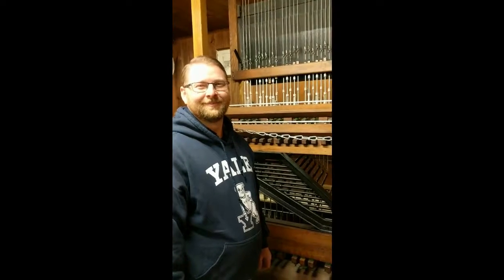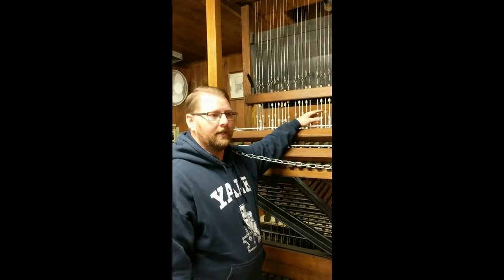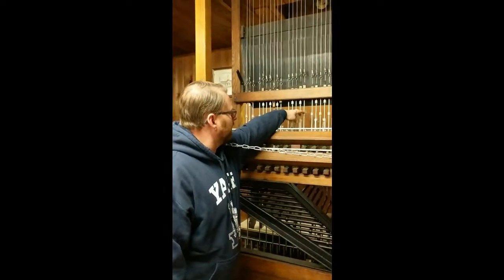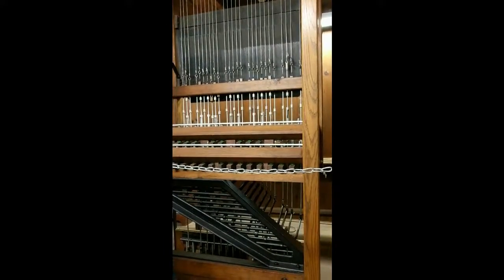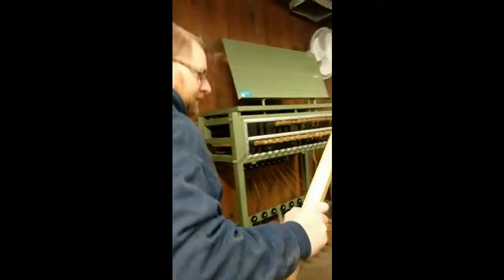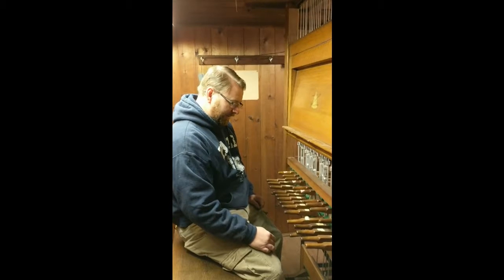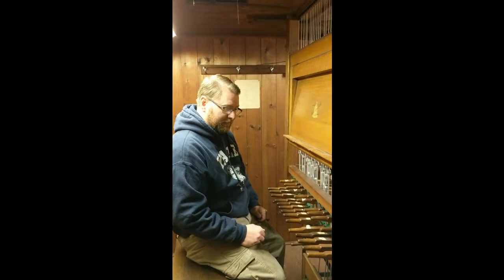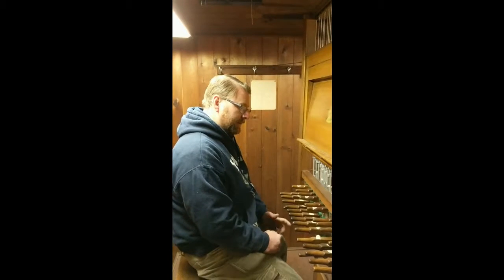Carillon 2 Keyboard